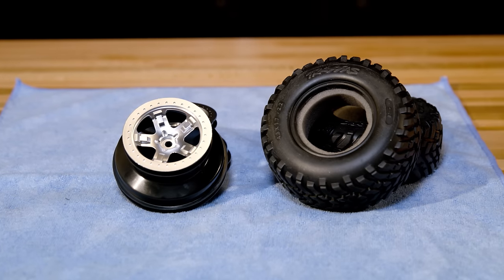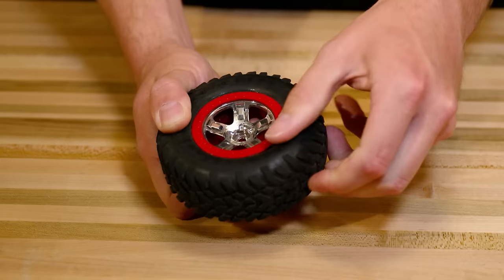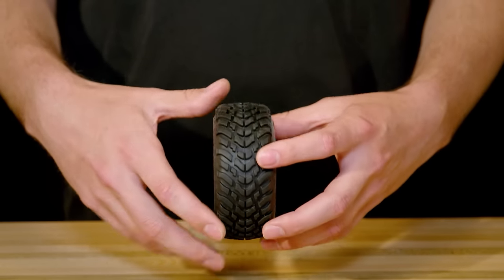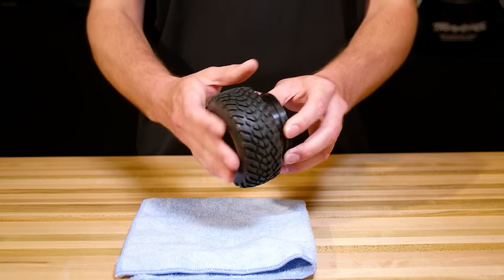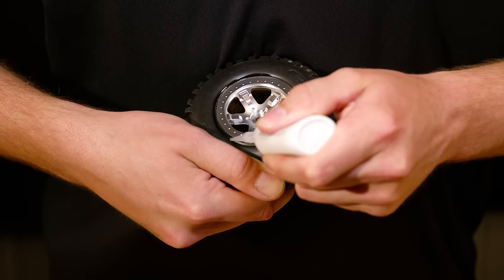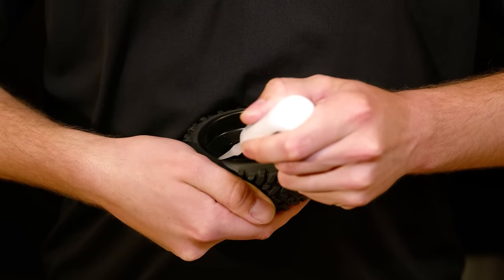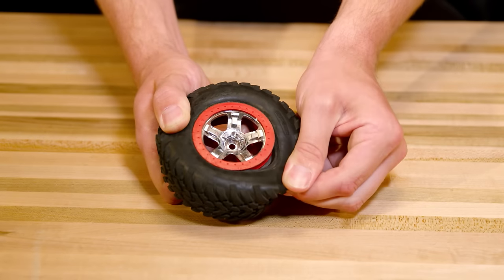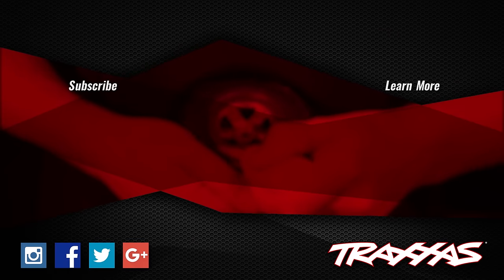How to Glue Traxxas Wheels and Tires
Whether assembling your own custom combinations of tires and wheels or re-gluing a used set, use these techniques to make sure the tires stay sealed and balanced for long life and optimal performance.